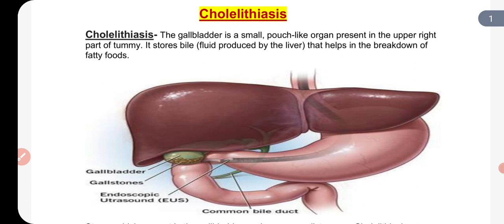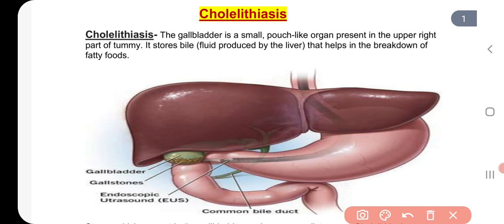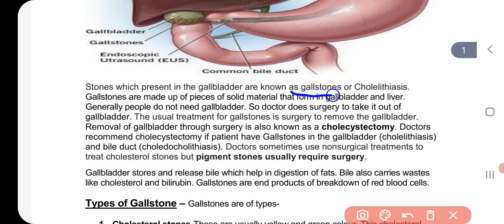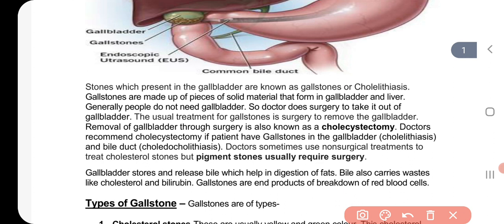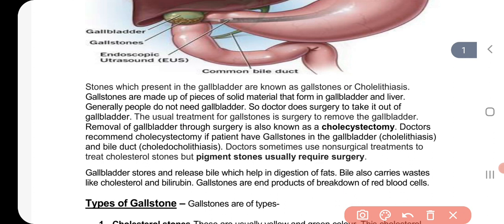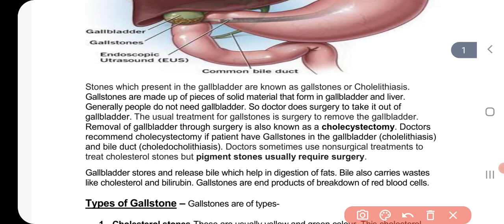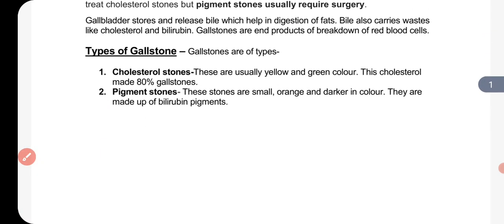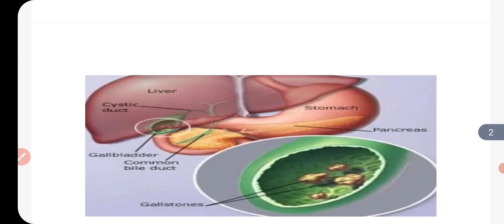Stones of gallbladder/Gallstones/Cholelithiasis/Cholecystectomy/Types of gallbladder stones/stones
Channel name- RC-info
This video session provides you basic information regarding stones of gallbladder.
I want to suggest watching my previous videos-